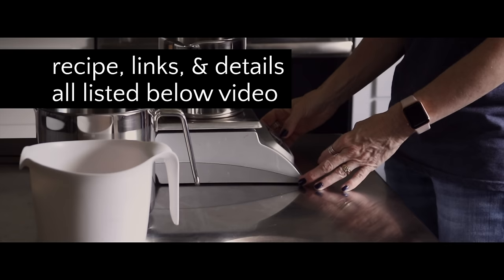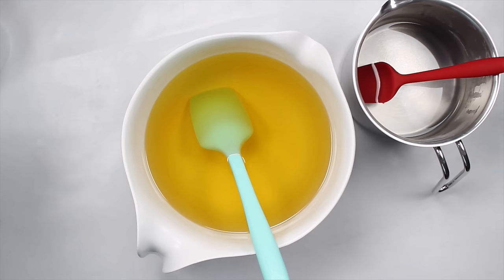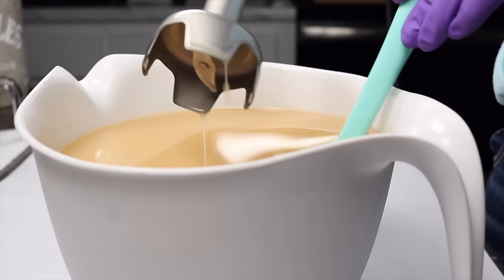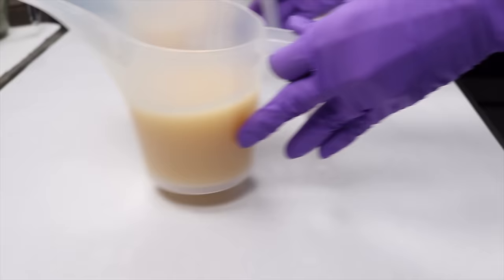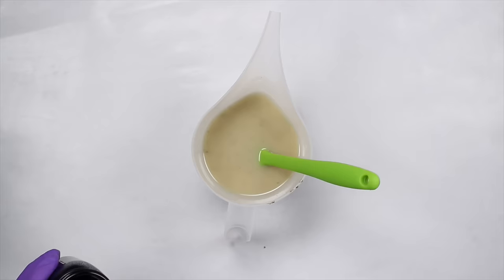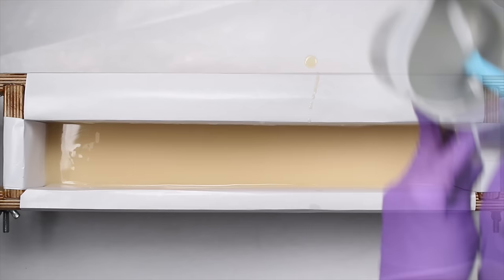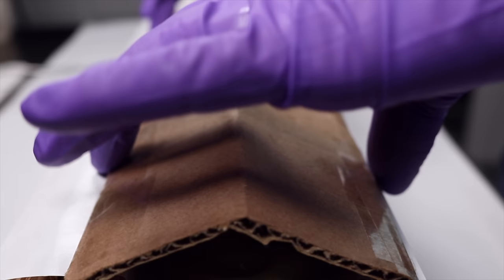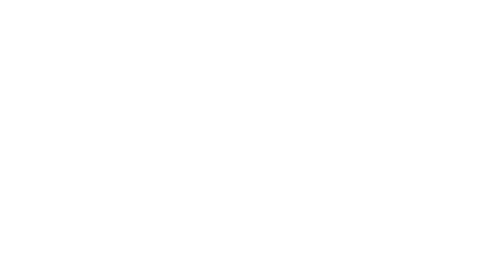Drop Hanger Swirl Soap Making | Eucalyptus Mint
I created this eucalyptus mint soap using a drop swirl followed by a few passes with a hanger swirl tool. I took the final photos about 4 days after cutting the soap. You'll probably notice the color change that occurred. This usually happens for me when using indigo in a wispy swirl where I have areas of very light blue. The darker blue areas seem to stay the same and don't fade.
-- Holly  :)

••• SAFETY INFO •••
Remember to always wear safety glasses and gloves when making soap. Lye and raw soap can damage your eyes and burn your skin, so be sure to practice safe handling procedures during the entire soapmaking process, even during cleanup.

If you’re a beginner and would like more info on lye safety or basic soapmaking, check out these links:

In case you’re interested or need a link to something you see, I have an affiliate store where I’ve listed all of the soap making supplies and materials that I purchase on Amazon

If you use those links to buy anything, it won’t cost you anything extra, but I will receive a very small percentage of the sale.  Every little bit helps, though, so thank you very much if you do!  :)

••• MOLD INFORMATION •••
5 pound mold modified to create tall & skinny soap

Original mold size:  16” x 3.5” x 4”
Modified size:  16” x 2.5” x 4”

Final soap size: 2.4" x 3.8" x 1"
Mold purchased from Kiwi & Co-Etsy

Superfat - 5%

Sodium Hydroxide (NaOH) - run your recipe through a soap calculator to determine the amount of NaOH required for your particular recipe.

Water = 1.9 x NaOH (35% lye concentration)

If you’re not comfortable using that much of a water discount, try
water = 2 x NaOH (33% lye concentration)

Fragrance:  Eucalyptus & Peppermint EO Blend

Eucalyptus - 3 parts
Peppermint - 1 part

Kaolin Clay usage rate:  2 tsp per 450g oil in recipe
I add kaolin clay because I like how it makes the soap feel.

••• INGREDIENTS •••
Oils & Butters - Soaper’s Choice
Sodium Hydroxide
Indigo Powder - Botanical Colors
White Kaolin Clay - Mad Micas
Essential Oils - Camden Grey

••• EQUIPMENT •••
List of everything

Eye protection
Gloves - hard to find the ones I used - try kitchen dishwashing gloves or just keep checking Amazon for nitrile extended 12” cuff gloves (I wear a small)
IR Thermometer
Waring 7” Quik Stik Immersion Blender

Glass beakers with handle
Plastic beakers with handles
White Bowl
Mini Mason Jars - mine are out of stock so here’s an alternate
(Also try Walmart)
Measuring Cups with Spout
Hanger tool
Measuring spoons
Stir Sticks
Spatula Spoon
Small spoons (8.5”)
Long silicone spatula
Soap trimmer
Soap Cutter-Bud’s Woodshop -Etsy (Bud Haffner)

00:00 Intro
00:37 Colorants
01:06 Blend
02:34 Divide & Color
03:51 Pour & Swirl
05:58 Unmold & Cut